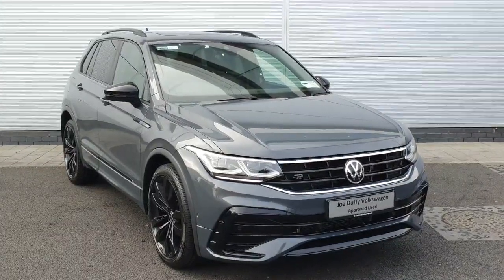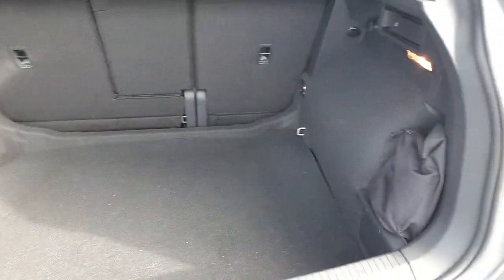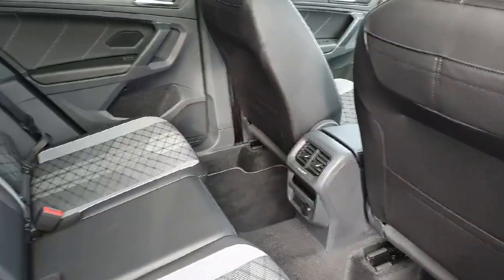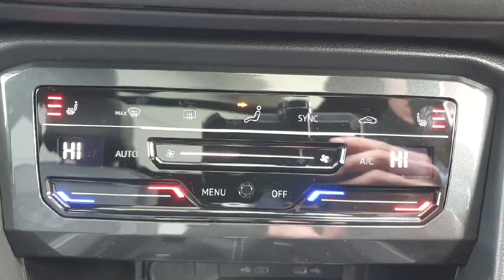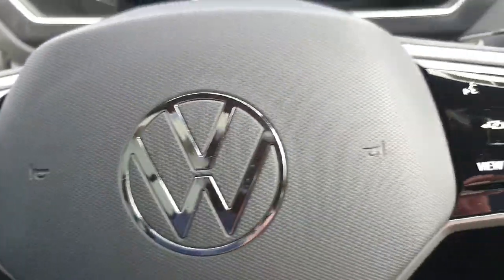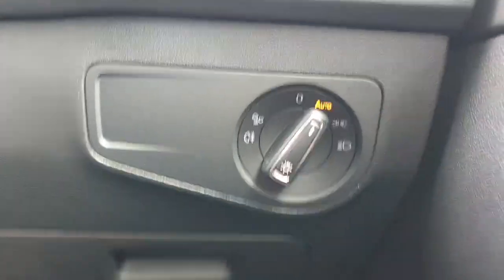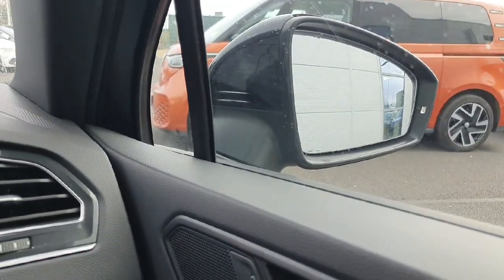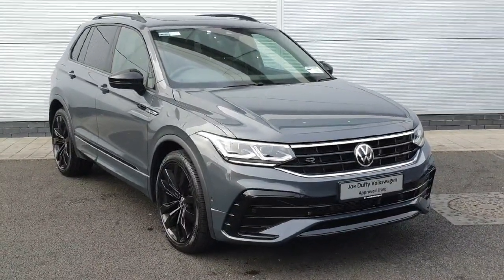221D7207 - RefId: 459839